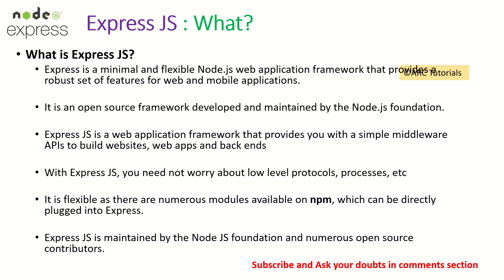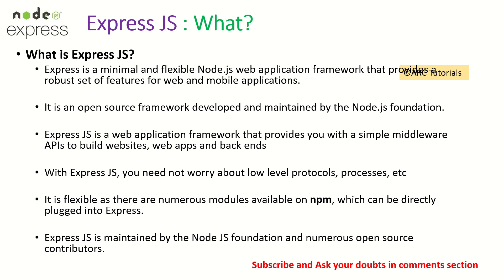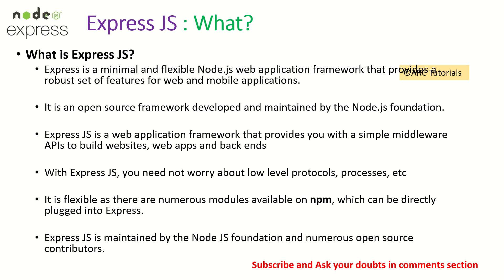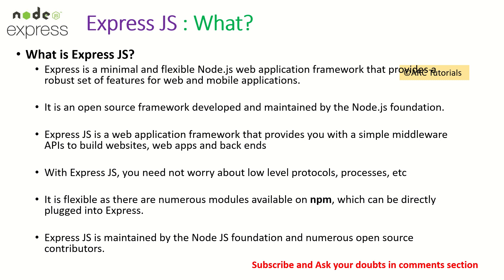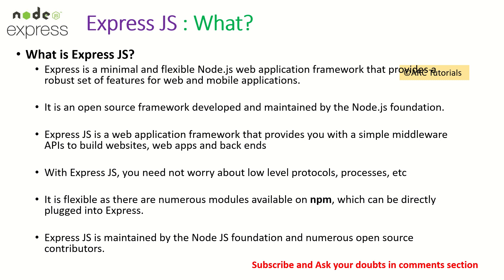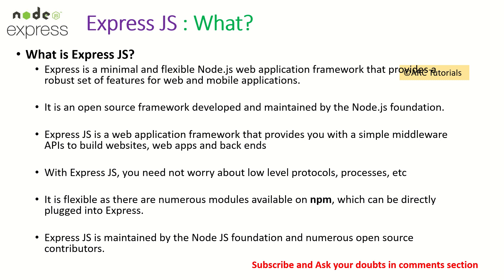Express JS Tutorial #1 - Introduction | Node Express JS Tutorial